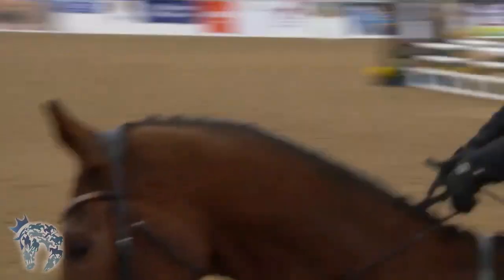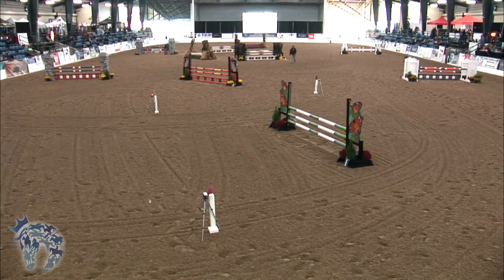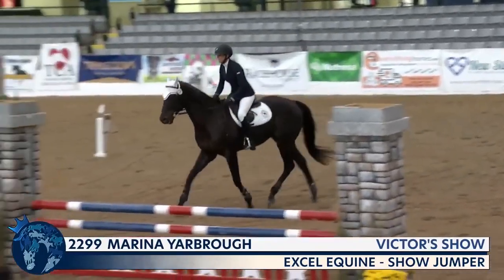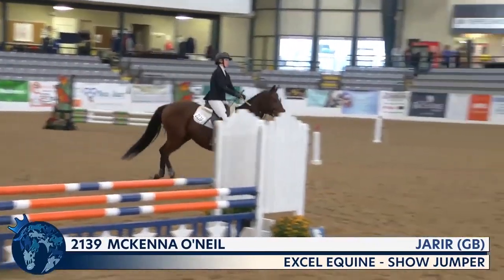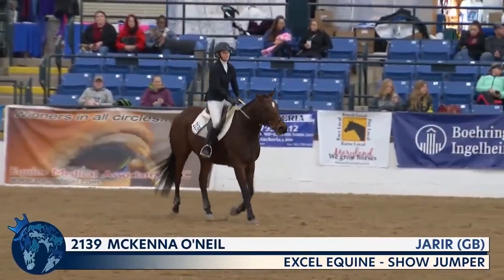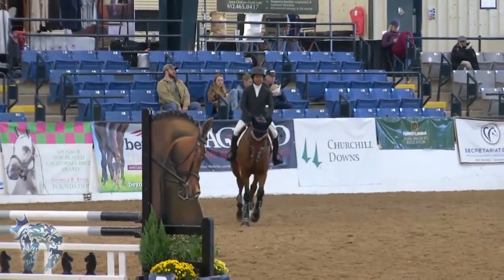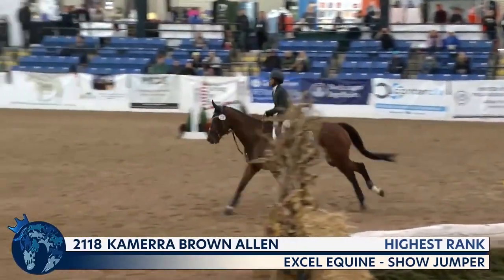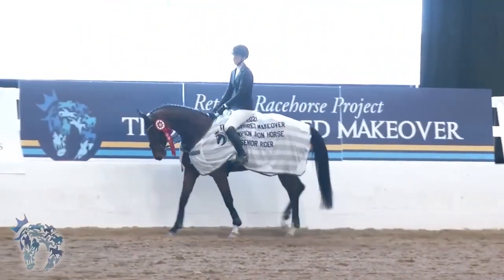2021 Thoroughbred Makeover Finale: Show Jumper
The top competitors from preliminary competition return to crown the discipline champion in the Thoroughbred Makeover Finale.